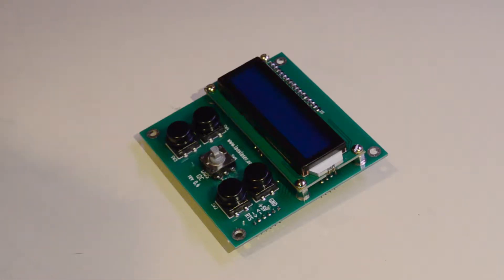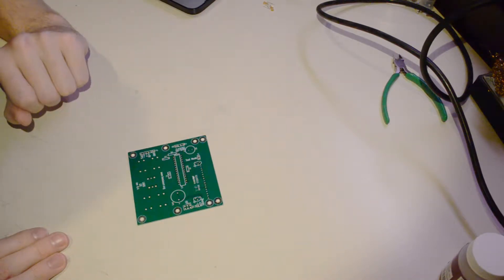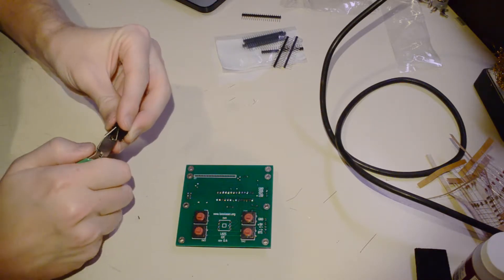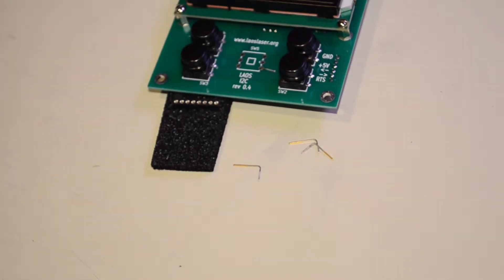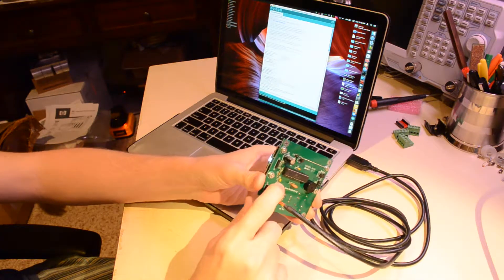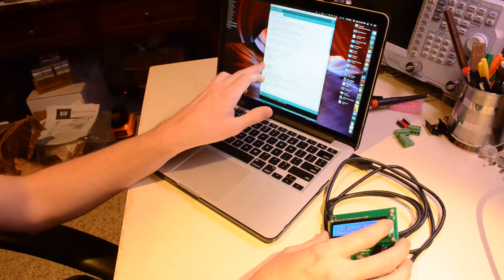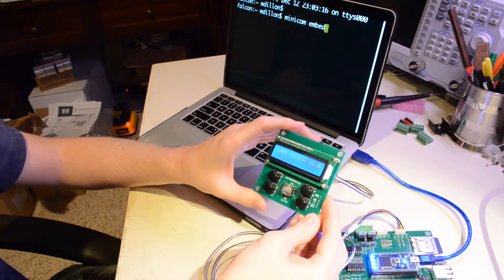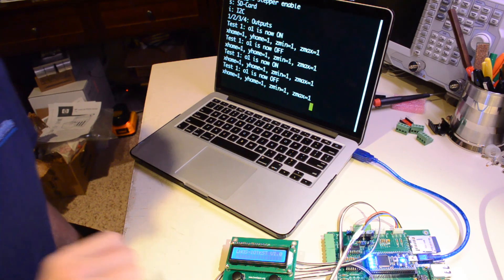LaOS Laser Part 2: i2c Display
This week's LaOS video is about the i2c display.  We assemble the kit, and find a way to hack a different navigation switch onto it.